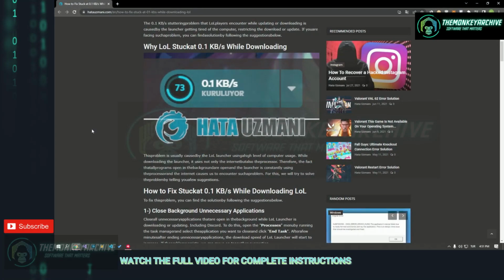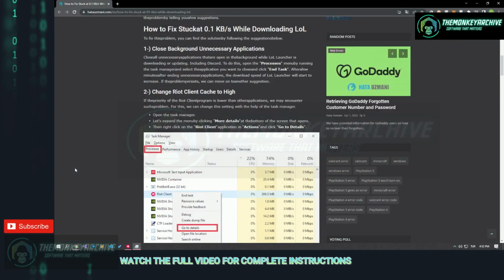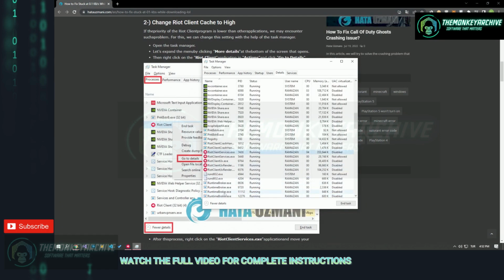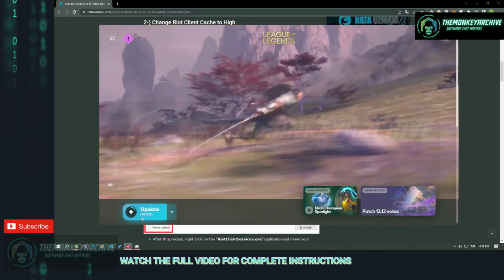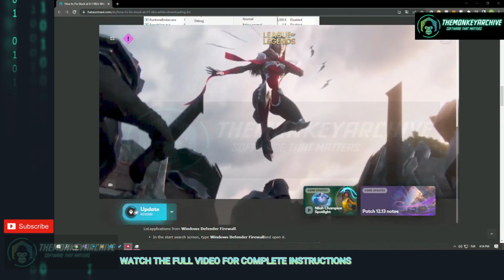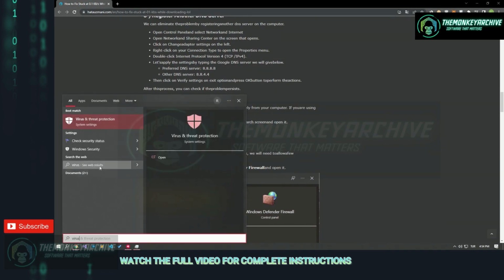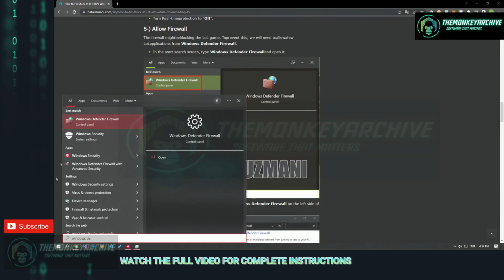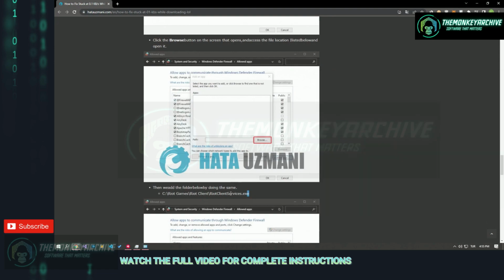[SOLVED] How to fix League of Legends Stuck on loading screen / Crashes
INFO:
How to Fix League of Legends & TFT Stuck on Loading Screen Bug

League of Legends is no stranger to issues. Most of the time, LoL has had a server-related issue. Like those times, now, there are many who are experiencing an infinite loading screen. This is completely normal, and most of the time, it is related to an underlying issue over on Riot’s servers. Sometimes though, that might not be the case.

Infinite loading screens can happen from a lot of things. Before we get into the fixes though, you must ensure that the particular issue you’re facing isn’t because of Riot’s servers. Simply check whether they’re up and running.

Fix LoL & TFT Stuck on Loading Screen Bug
First off, before anything, you should start by getting your system up-to-date. This includes your operating system, and more importantly, the GPU drivers.

Make sure both are up-to-date.

If the issue is not server-related, meaning not from Riot’s side, then you can try a couple of things first:

Restart your game
Restart your PC
Reset your Router
Use an Ethernet cable to play the game instead of Wi-Fi
Make sure you have a good connection

Restart your game
Restart your PC
Reset your Router
More  Guides:
How To Get A Unicorn In Adopt Me?

Do The Following – League of Legends & TFT
These are all of the fixes that have been reported working in the past. Most are easy to do and self-explanatory. Do the first four and then try to launch the game.

If you’re still encountering an infinite loading screen, then try running the game as an administrator. That can be done by right-clicking League of Legends, and then hitting “Run as administrator”.

The issue might still persist after that. In those cases, you can try to see whether your install is corrupted. To do that, open up League of Legends and find the repair button on the client.

Official Fix
An official fix hasn’t yet been found for this issue, but since the newest patch launched two days ago, this issue is most likely connected to an underlying issue with the game.

Riot hasn’t acknowledged the issue, but it has affected quite a lot of players, and chances are that the developers are aware of the issue, and working on a fix, as we speak.